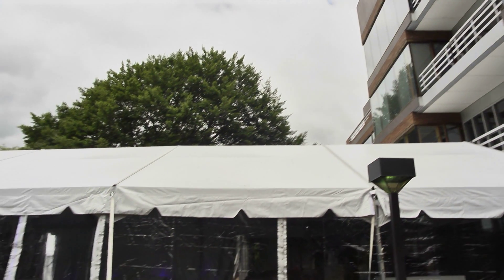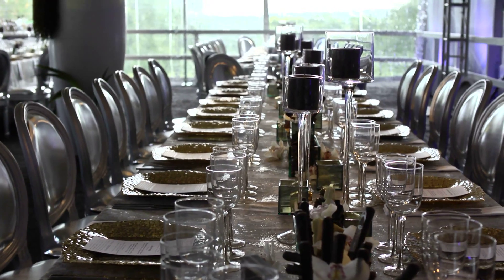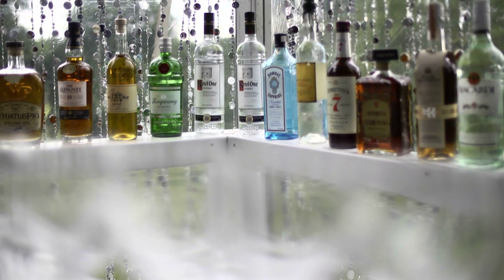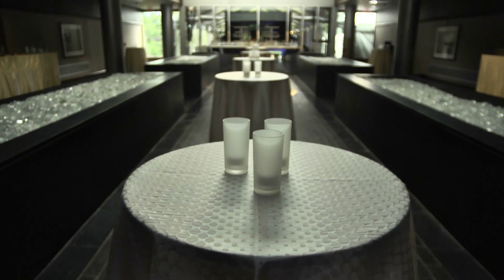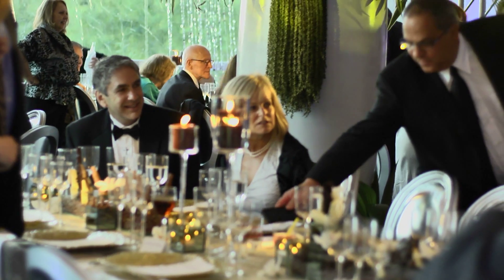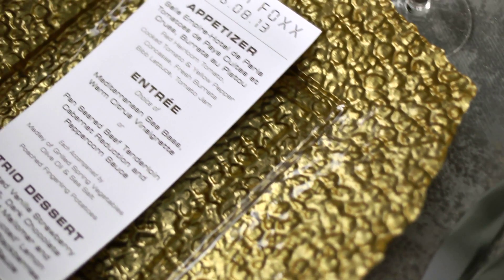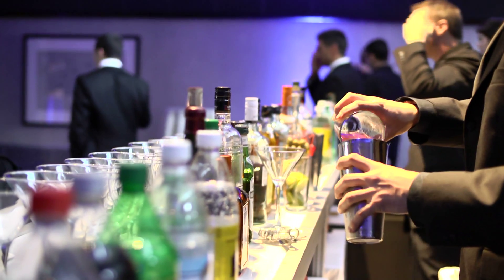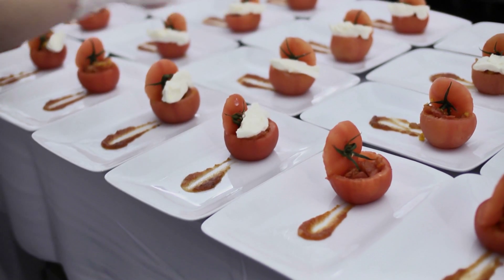James Bond Party Featuring David Beahm Designs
Strohl Digital teamed up with premier full service caterers, Ome Catering to capture this amazing party in Giralda farm Corporate park. The inspiration for this menu came from the 4th installment of the James Bond series. 'Never Say Never Again' filmed in Monte Carlo at the illustrious Hotel de Paris, home of Alain Ducasse' 'Le Louis XV' famed restaurant. Designer David Beahm is interviewed.